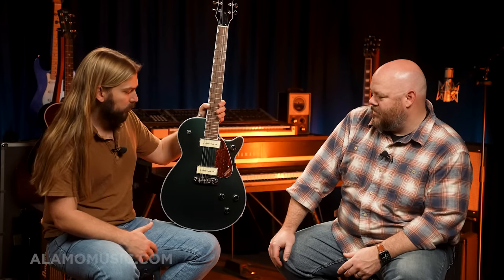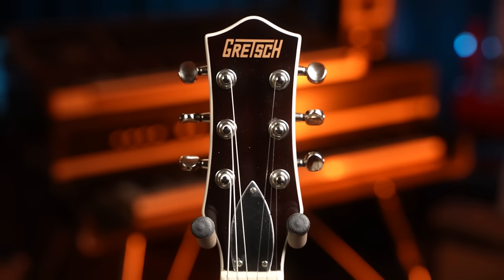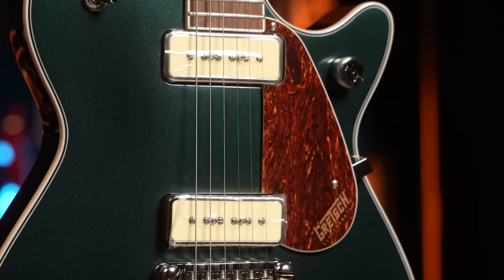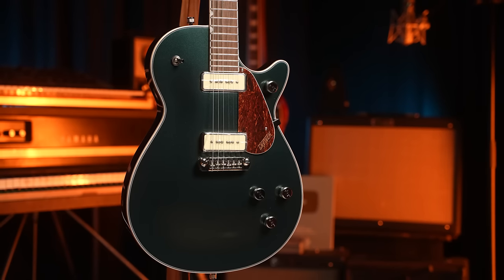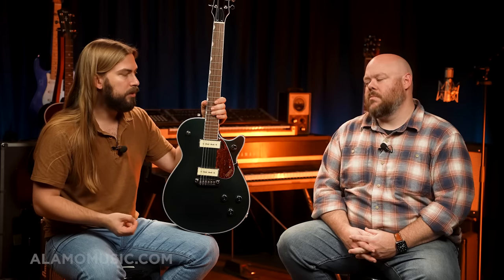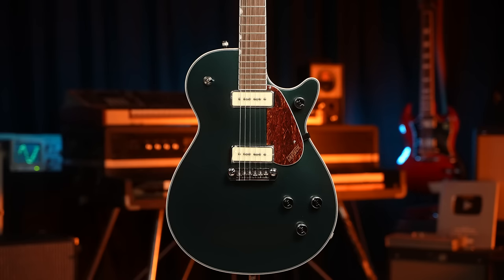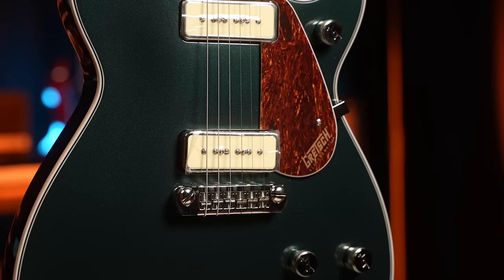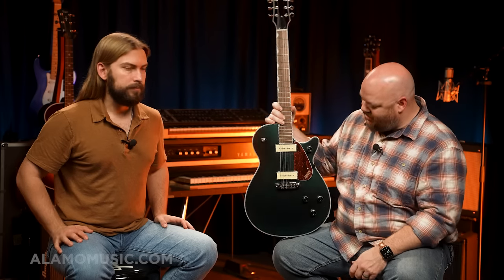Gretsch nailed it! The New Gretsch G5210-P90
The all-new G5210-P90 Electromatic Jet Two 90 Single-Cut with Wraparound tailpiece takes the winning formula of the electromatic Jet and refines It to the nth degree. Its got the looks, feel, sound and quality to compete with much more expensive guitars. At $599.99 it may be one of the best values In the market.